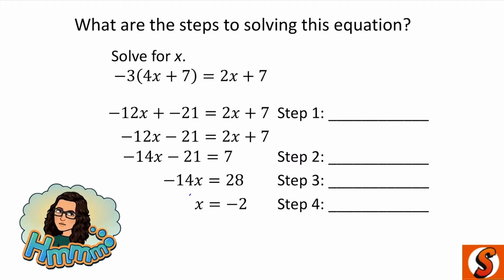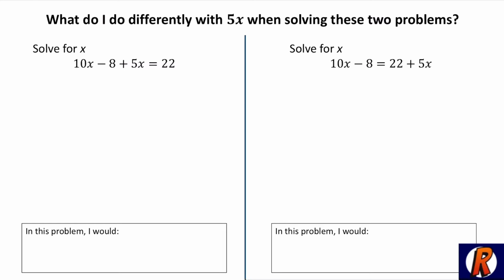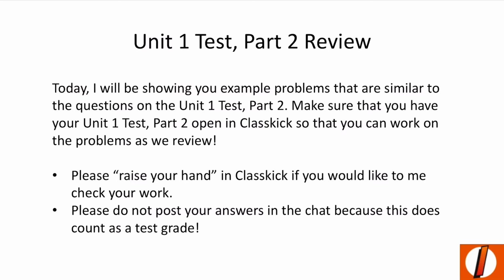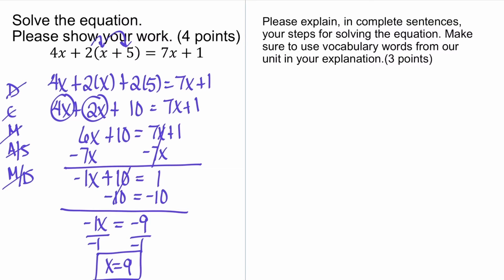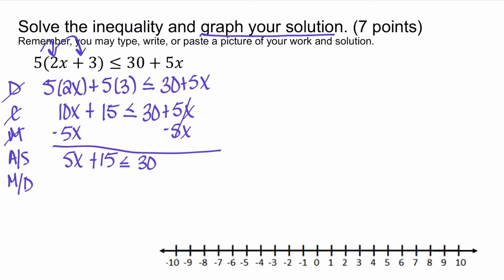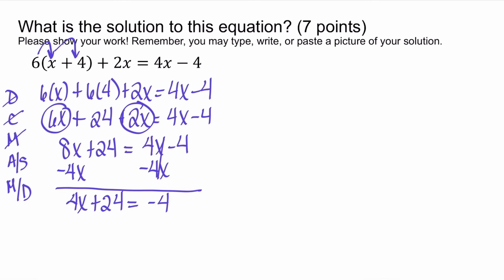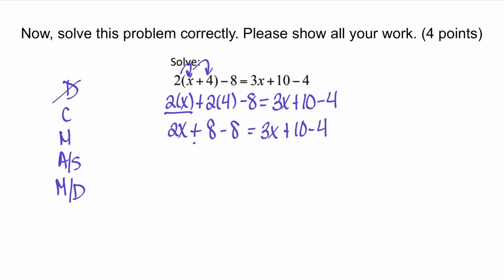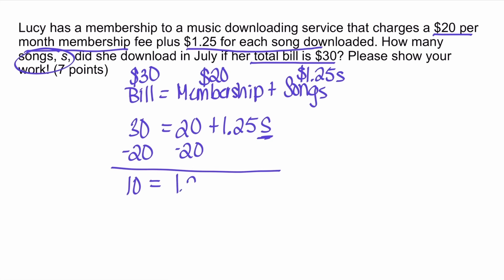Unit 1 Part 2 Test Help Video